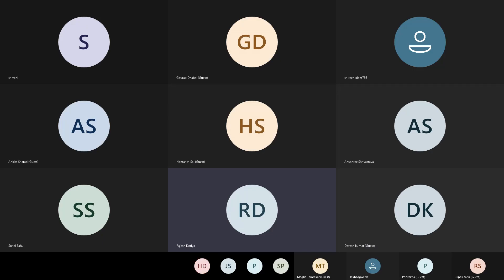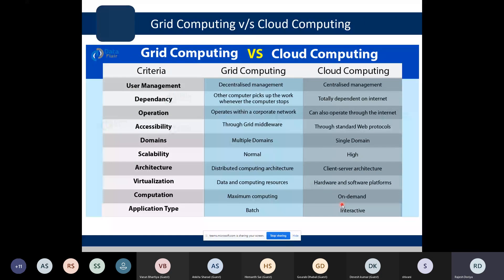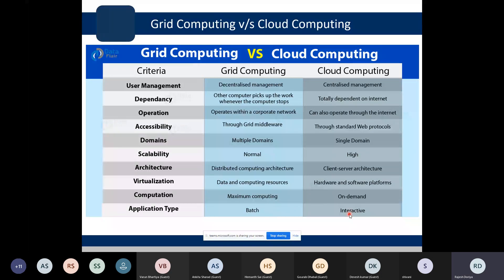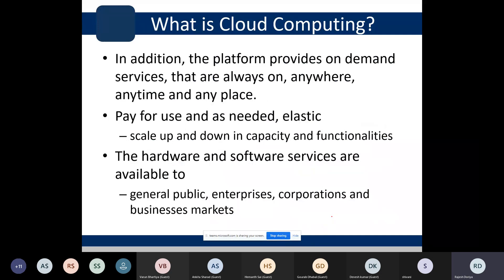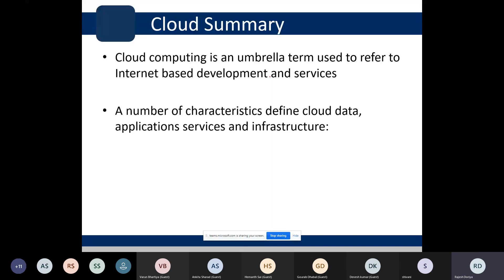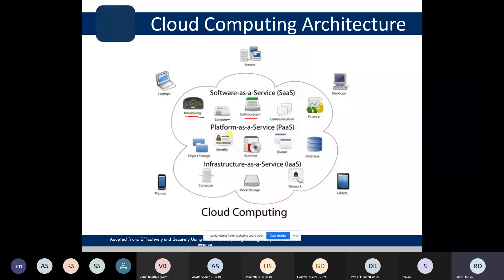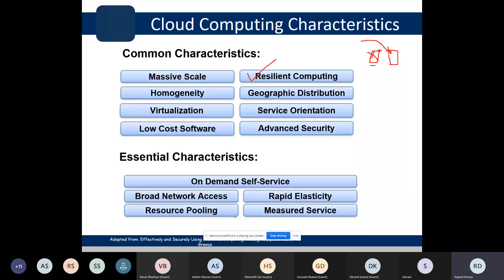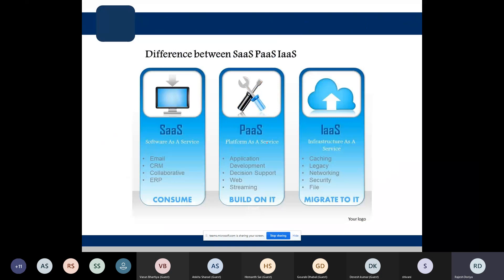Introduction to Cloud Computing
Introduction to Cloud Computing and its Service Delivery Models